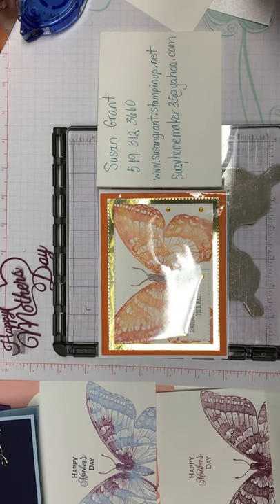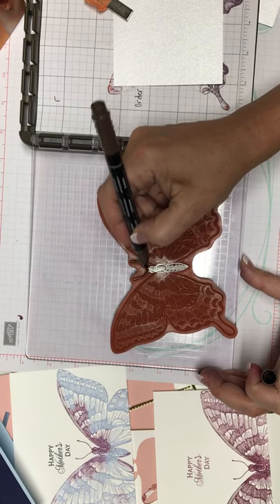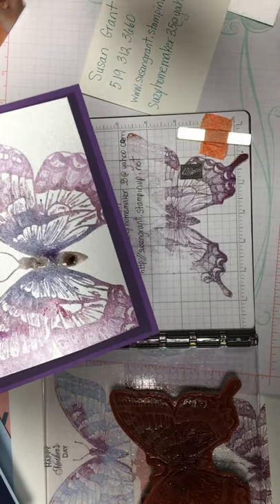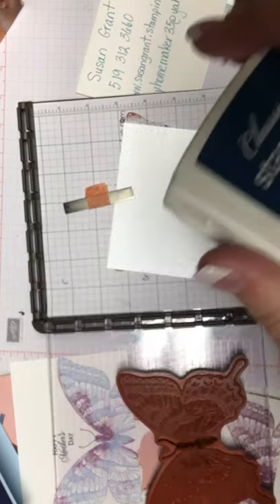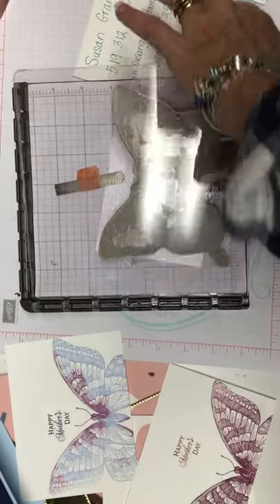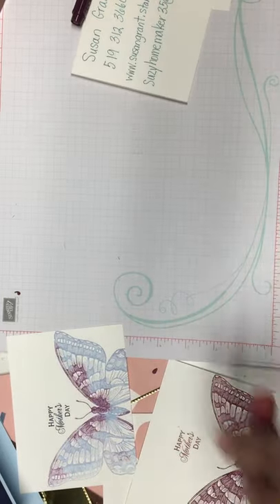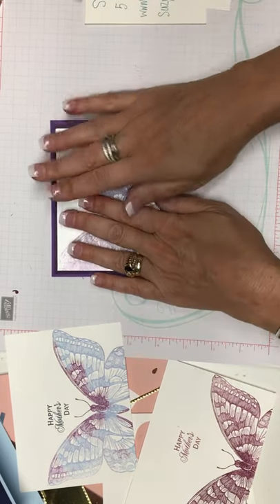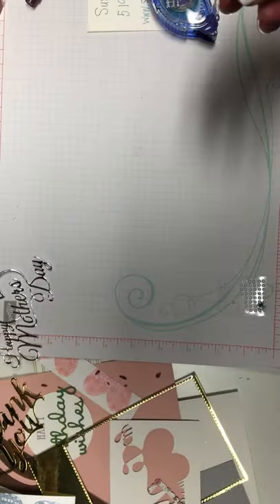Water colour butterfly technique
Demonstrate how to make a beautiful water coloured butterfly using ink pads and markers